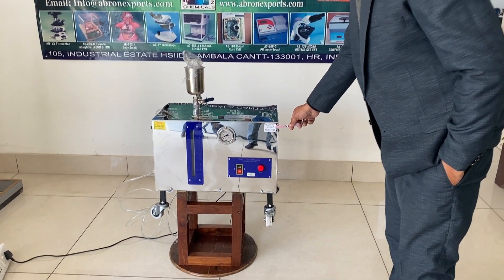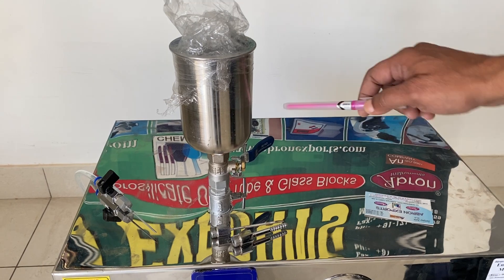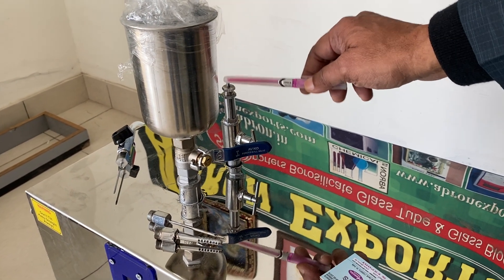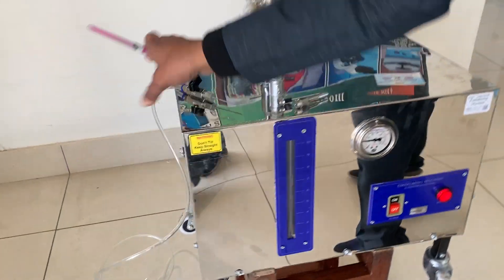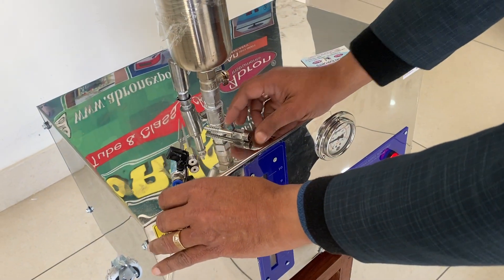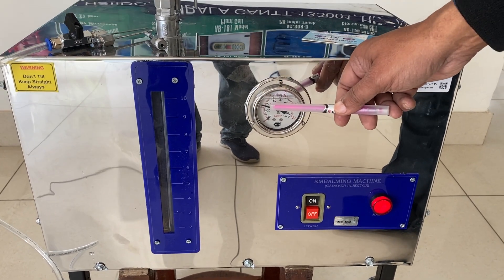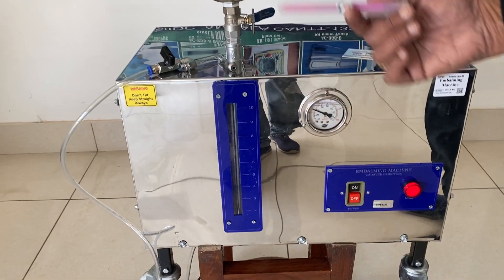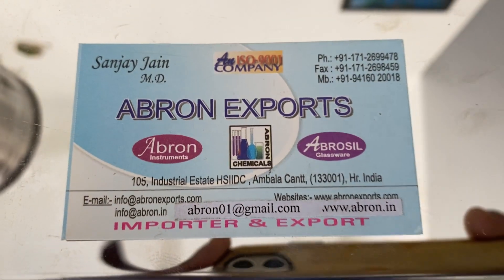How to use E Abron Embalming Machine Cadaver Injection set for formalin preservation working part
How to use E Abron Embalming Machine Cadaver Injection set for formalin preservation working part in English medical pharmacy college in Hindi By Abron Exports study parts manual demo Instrument email whatsapp no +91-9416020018 ,